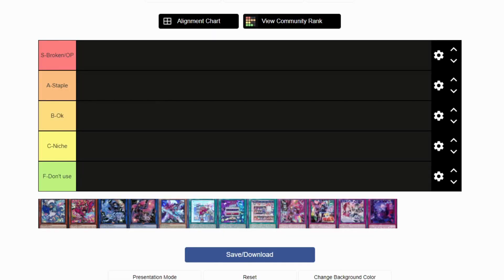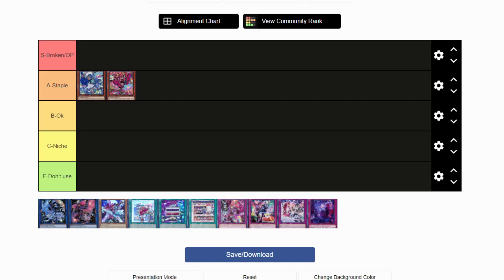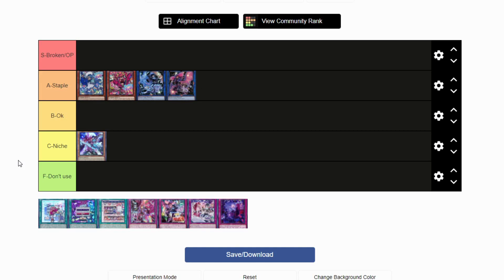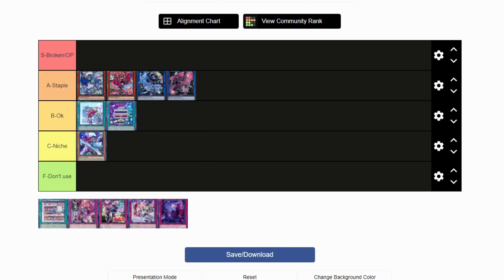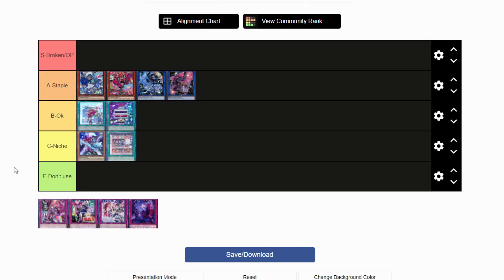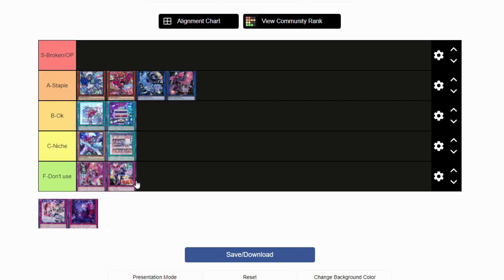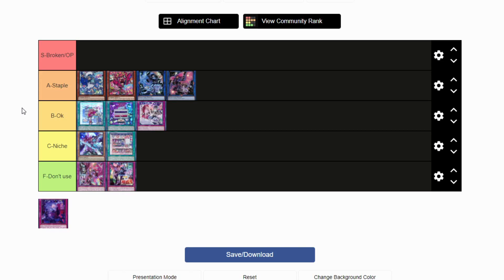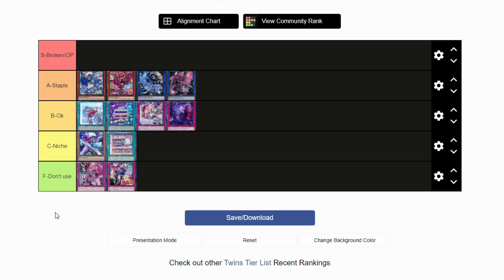Live/Evil Twins Tier List (July 2021)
Stick to the main 4 monsters.